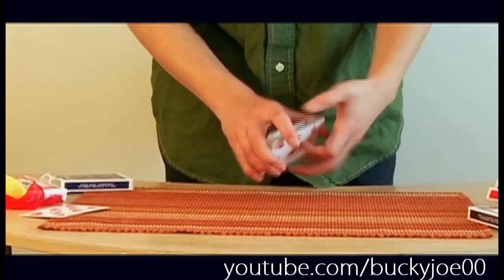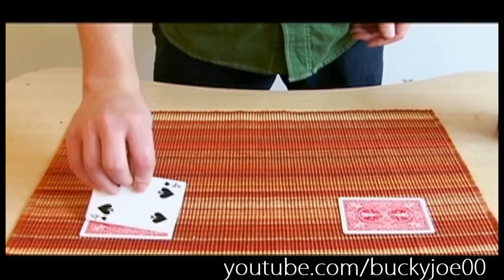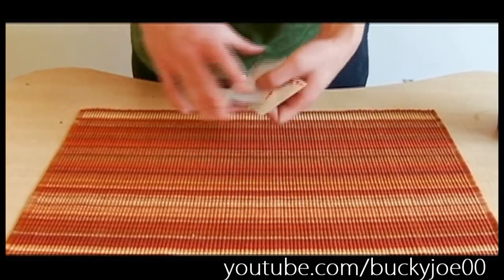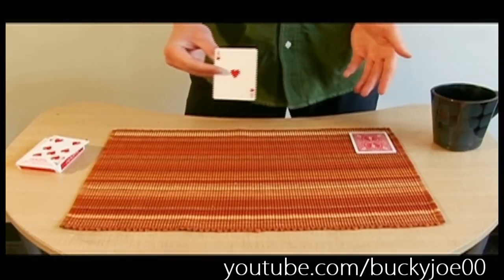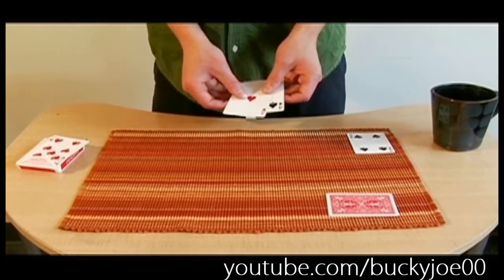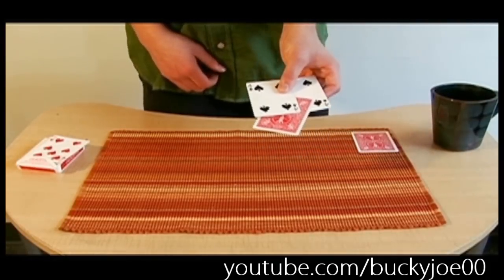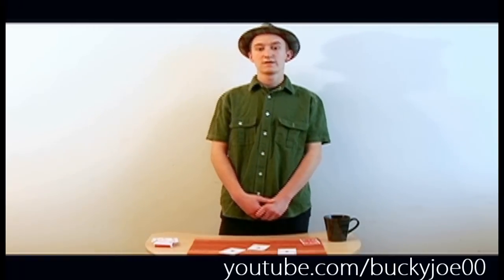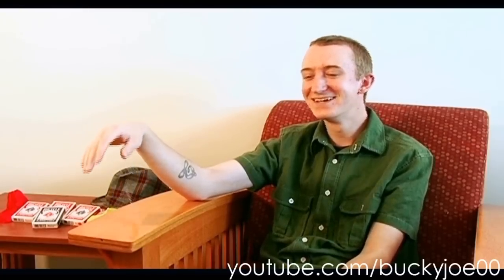Magic: "Stand Up Monte" How-To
PURCHASE THIS TRICK HERE!!

Our final project for our Video II class was to create a "How-To" video.  It actually came out better than expected!

Special thanks to Cameron Clemens!!